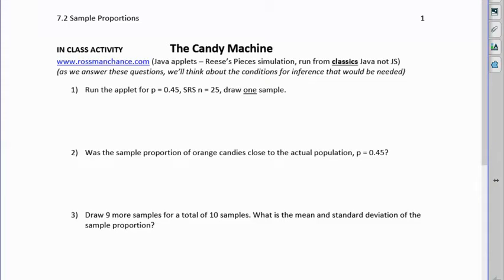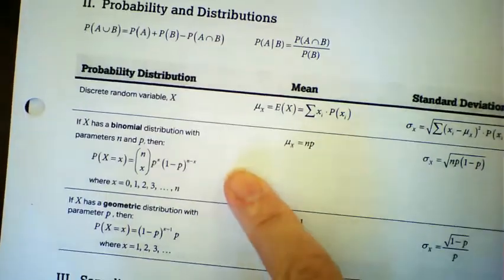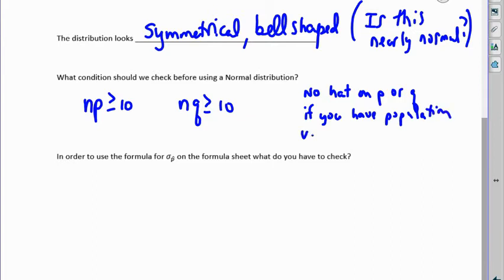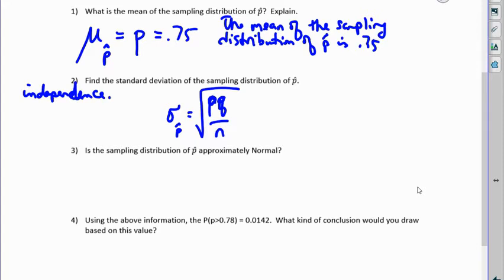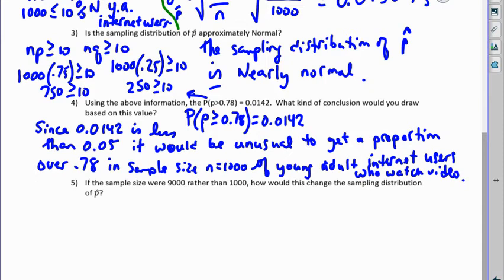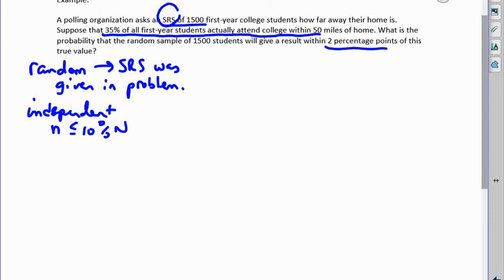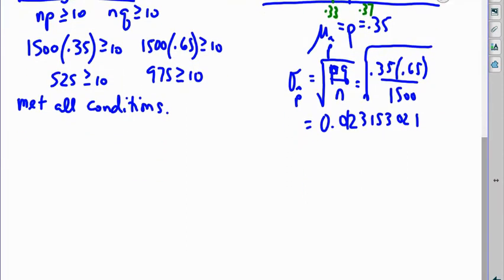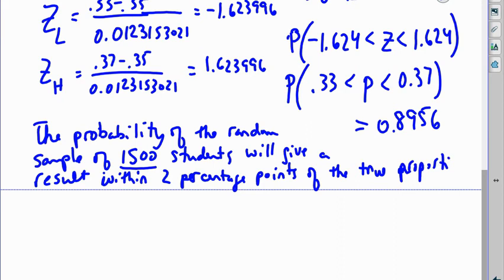APStat 7.2 sample proportions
Using sampling distribution of a proportion to find probability.